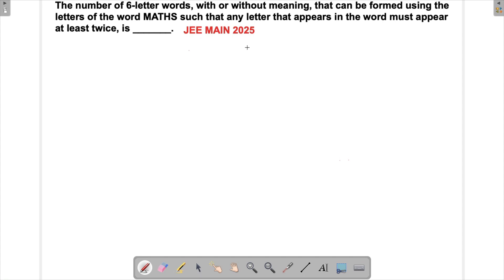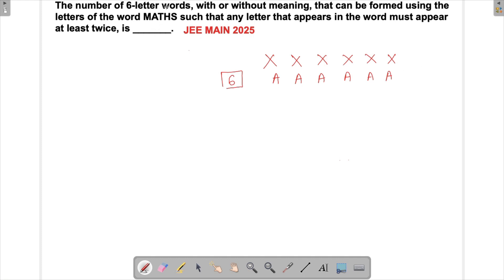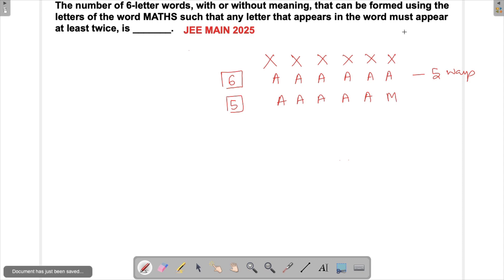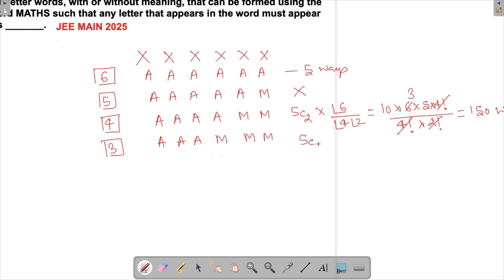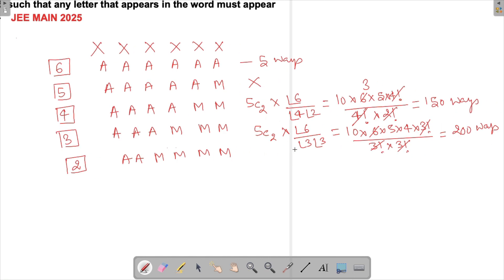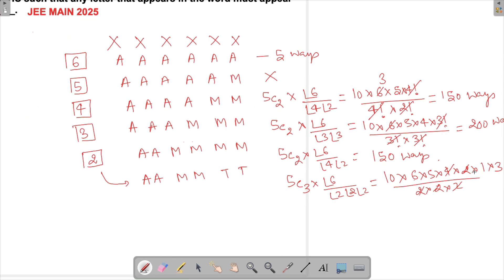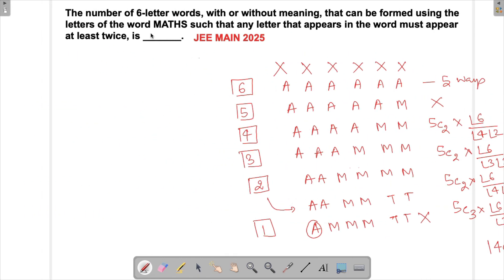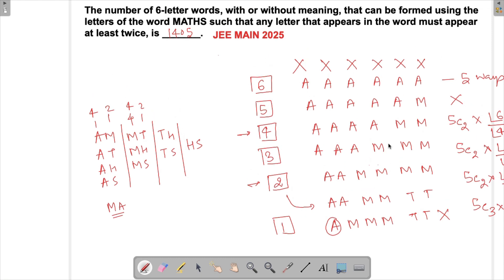The number of 6 letter words that can be formed using the letters of the word MATHS | JEE MAIN 2025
The number of 6-letter words, with or without meaning, that can be formed using the letters of the word MATHS such that any letter that appears in the word must appear at least twice, is _______.

In this video, we solve a fascinating permutations and combinations problem from the JEE Main 2025 exam. The challenge is to determine the number of 6-letter words that can be formed using the letters of the word "MATHS", with the condition that any letter used must appear at least twice.

We break down the problem step by step using combinatorial analysis and arrangement techniques to arrive at the correct answer. This problem is an excellent example of permutation with repetition constraints, a concept frequently tested in JEE Advanced and JEE Main.

🔹 Topics Covered:
✔️ Permutations with Repetitions
✔️ Word Formation with Constraints
✔️ JEE Main 2025 PYQ Solution